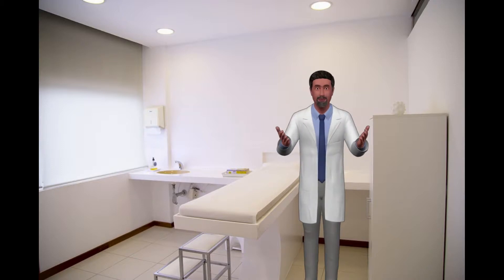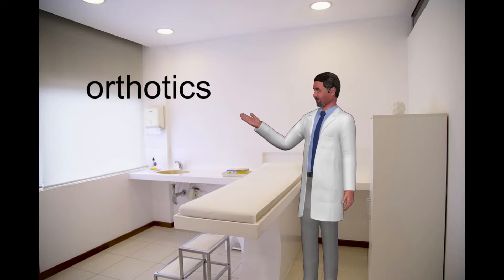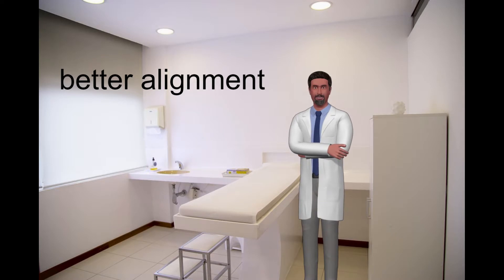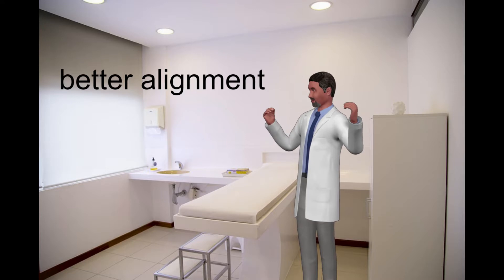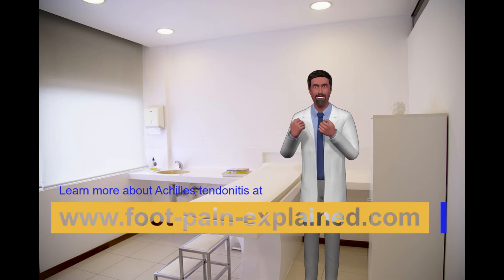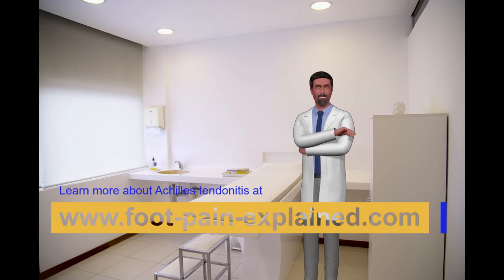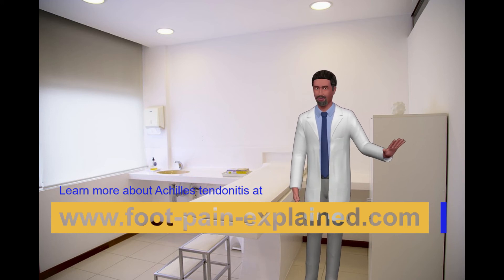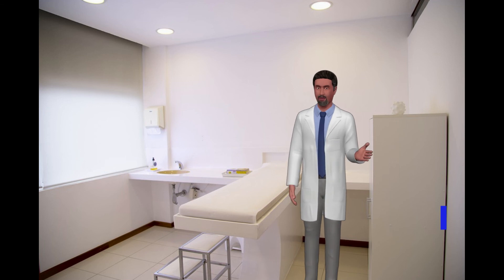treatment for Achilles tendonitis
This video will discuss the various conservative treatments for Achilles tendonitis , most of which you can try on your own.

Translated titles:
Tratamiento para la tendinitis de Aquiles

Behandlung von Achillessehnenentzündung

Traitement de la tendinite d'Achille

علاج التهاب وتر العرقوب

跟腱炎的治疗

Behandling af akillessenonitis

Behandeling voor achillespeesontsteking

Paggamot para sa Achilles tendonitis

Pengobatan untuk tendonitis Achilles

лечение ахиллова тендинита